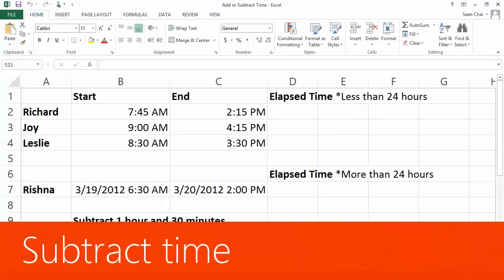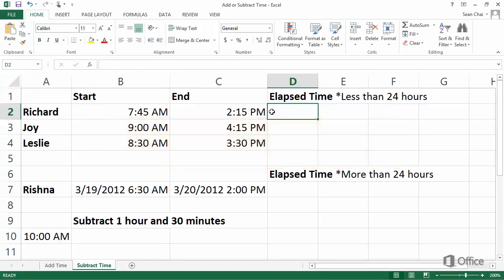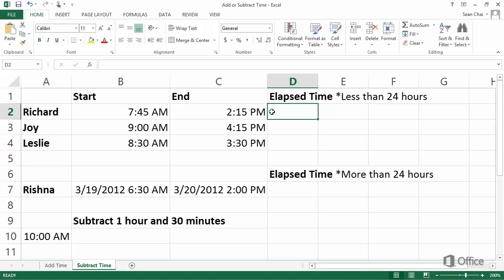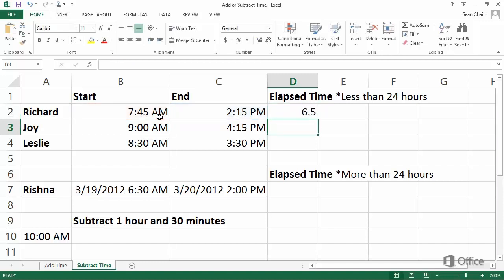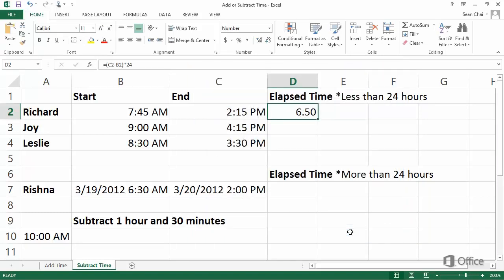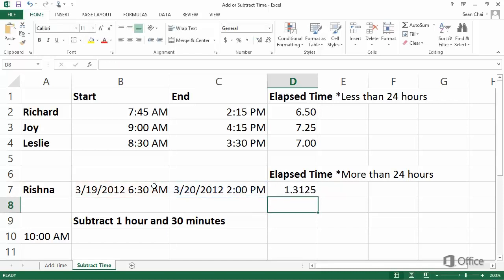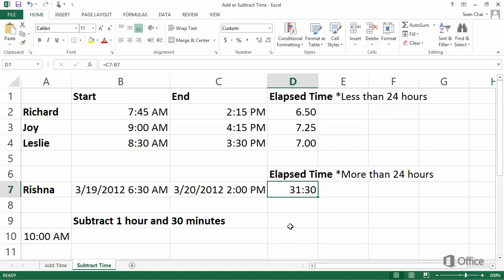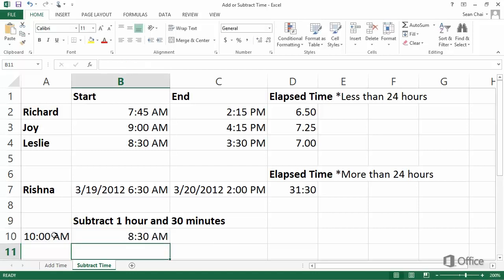Subtract time in Excel | Microsoft Excel 2013 Intermediate Level Training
You can subtract time in Excel almost like you subtract other types of numbers. To do this, you use a formula; there isn’t any auto-subtract button. Like with adding time, you can also subtract a unit of time, such as 1½ hours, from a time of day, such as 10:00 a.m., by using the TIME function.

Subtract time

You know your start and end times at a volunteer project, and want to know the elapsed time.